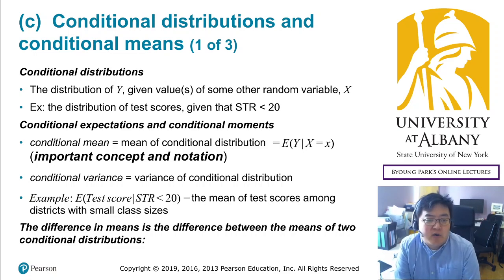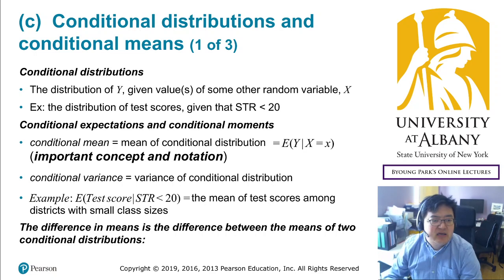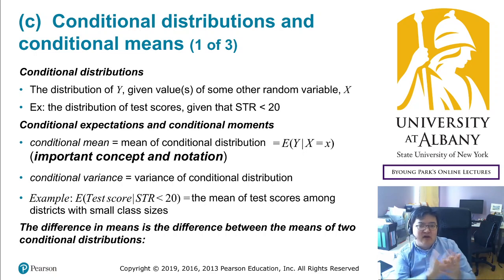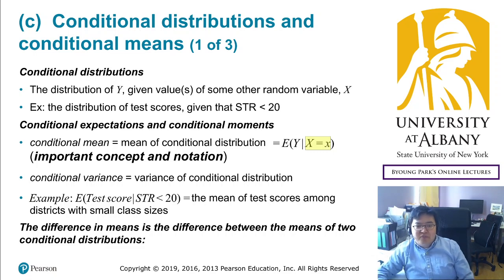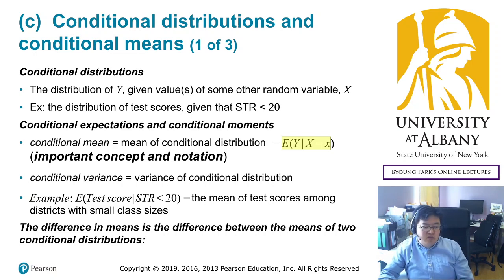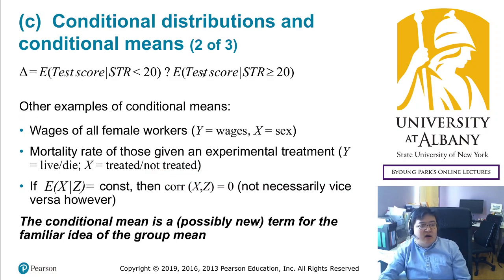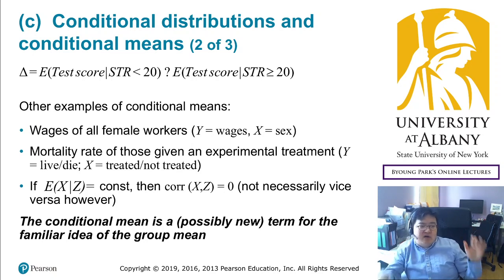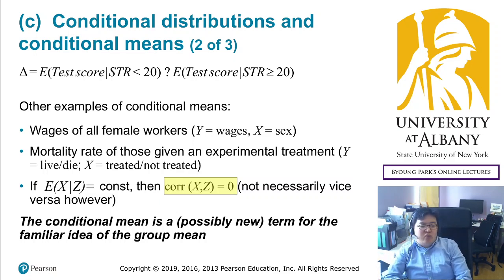eco420 L02 2 Review of Prob. and Stat. (Part 2)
AECO 420W Applied Econometrics
Spring 2021
SUNY Albany
taught by Byoung Park